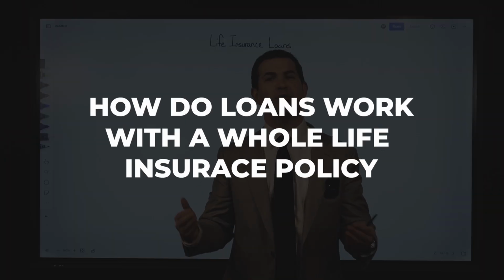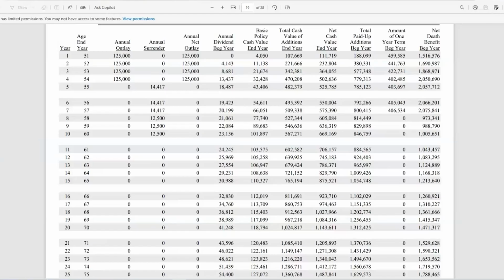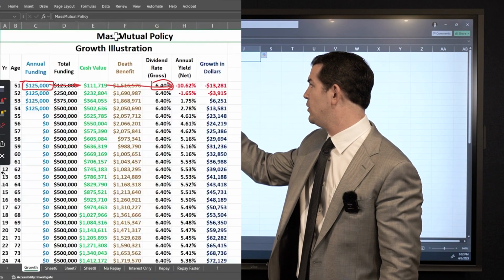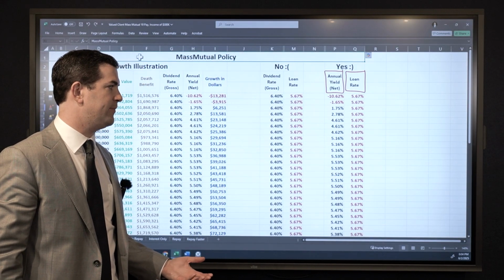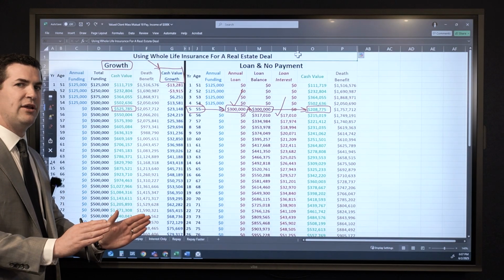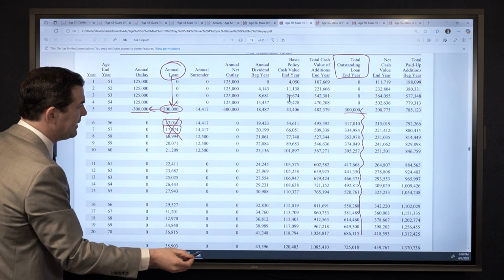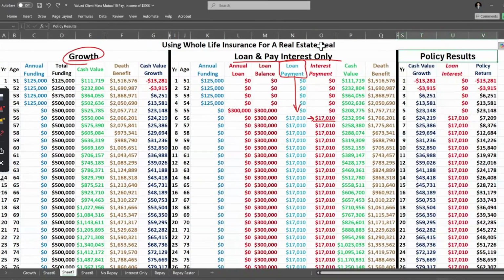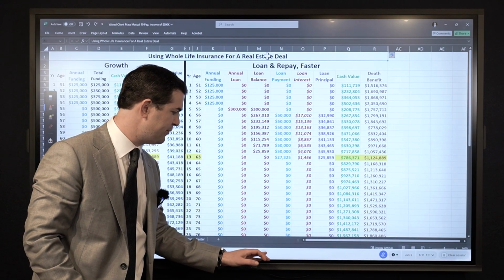Tap Into Your Life Insurance With Loans Like the Wealthy Do!